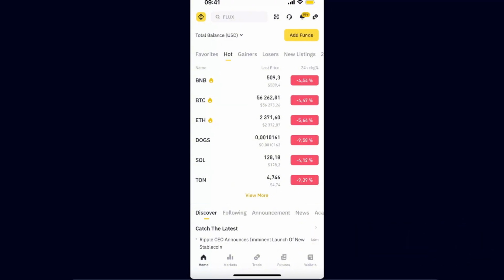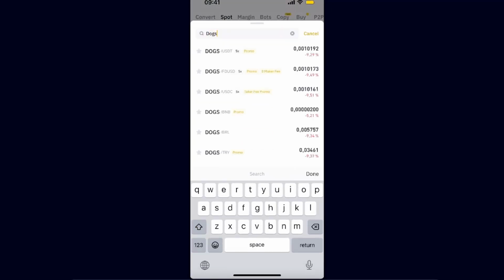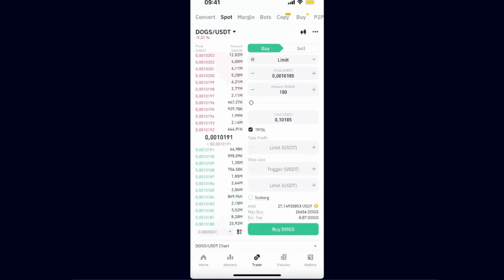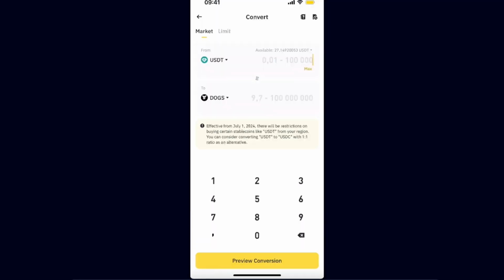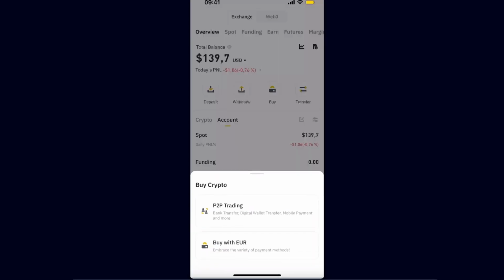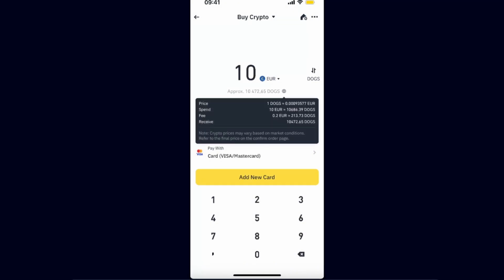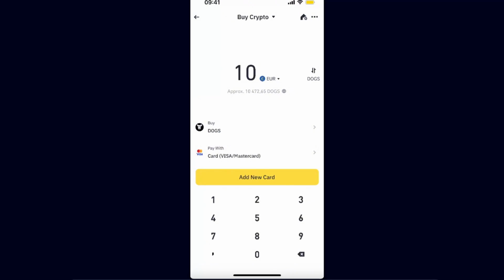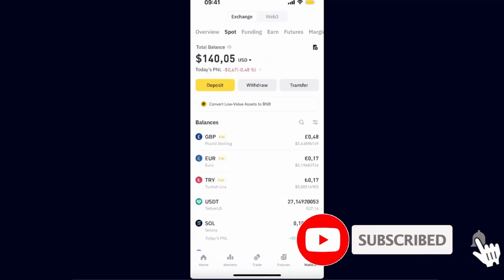How To Buy DOGS On Binance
In this video I show you How To Buy DOGS On Binance!